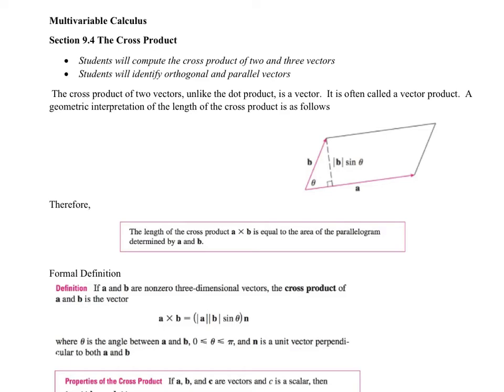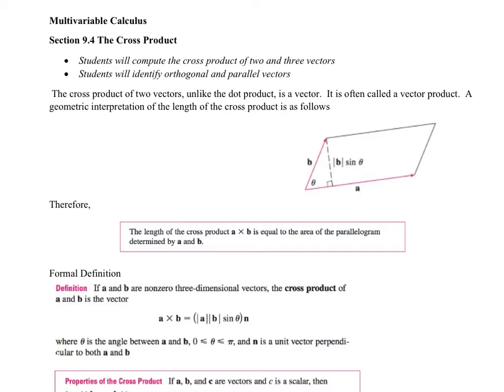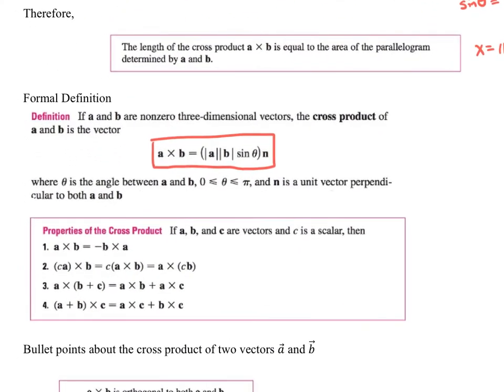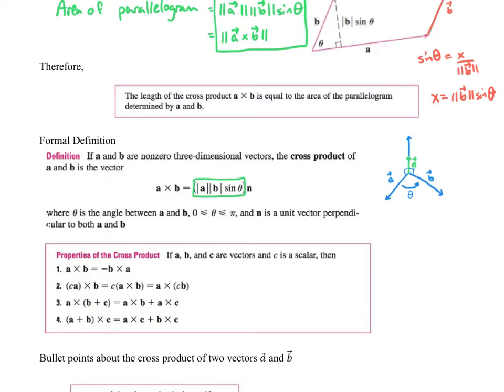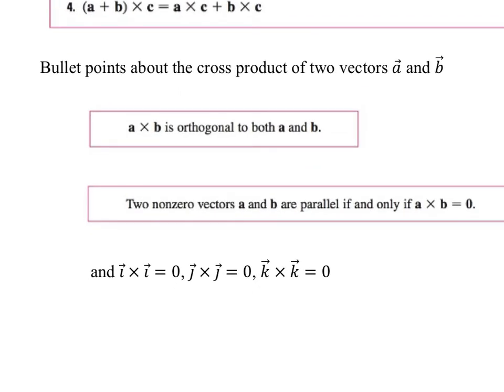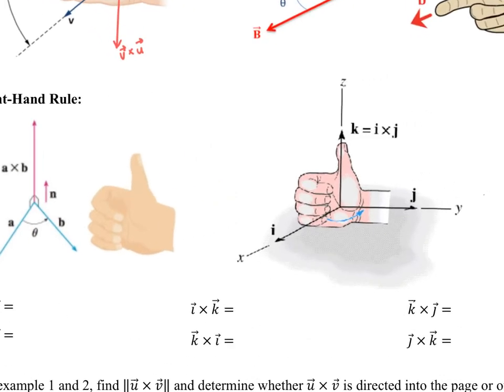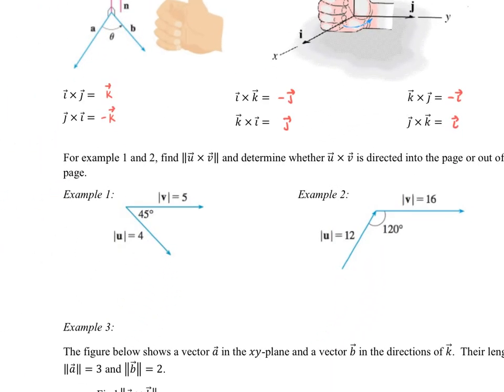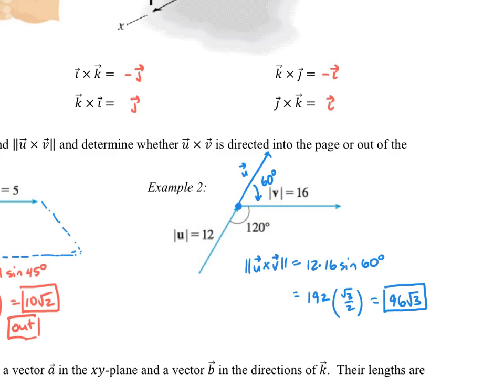MVC - Sect 9.4 - Cross Product (part 1)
Introduction & Examples 1-3